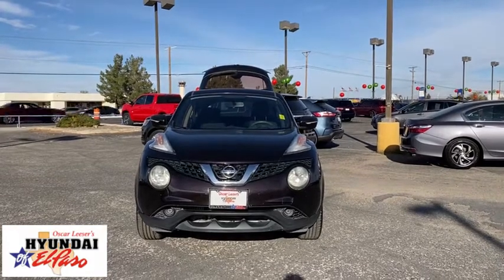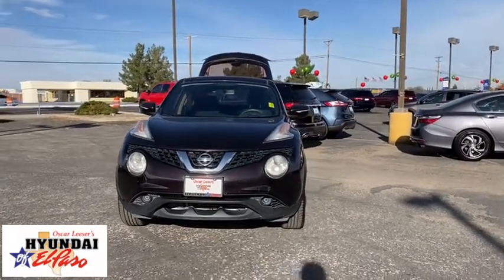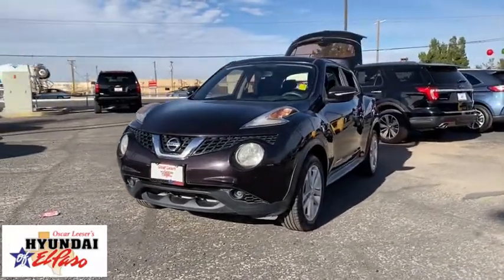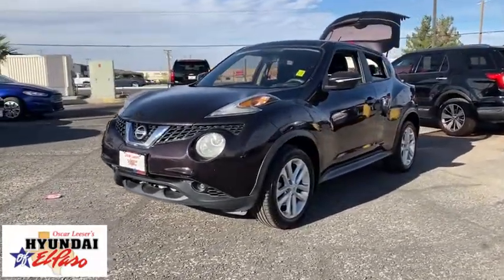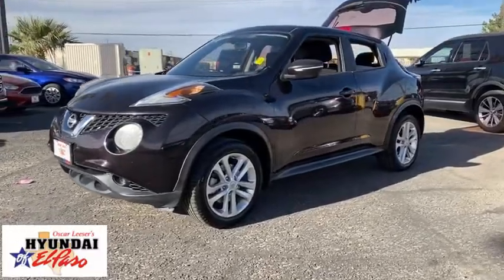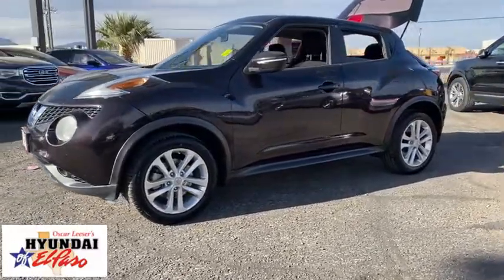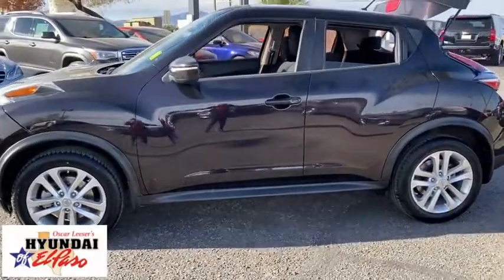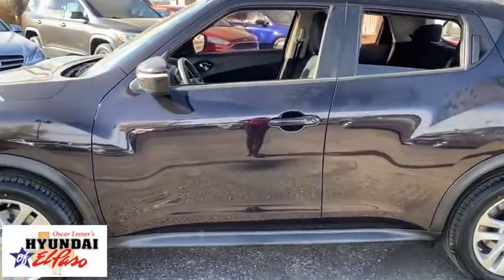2016 Nissan Juke El Paso, Las Cruces, Alamogordo, Ruidoso, Carlsbad NH047061B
Bordeaux Black Used 2016 Nissan Juke available in El Paso, Texas at Hyundai of El Paso. Servicing the Las Cruces, Alamogordo, Ruidoso, Carlsbad, TX area.

2016 Nissan Juke S Bordeaux Black 1.6L I4 DOHC 16V CVT with Xtronic FWD Bluetooth, 17 Aluminum Alloy Wheels, Air Conditioning, Cloth Armrest, Illuminated entry, Radio: NissanConnect w/Mobile Apps/AM/FM/CD, Remote keyless entry, Speed control, Steering wheel mounted audio controls, Tilt steering wheel, Trip computer. CARFAX One-Owner. Clean CARFAX. 28/32 City/Highway MPG